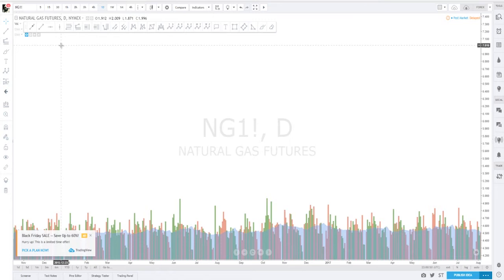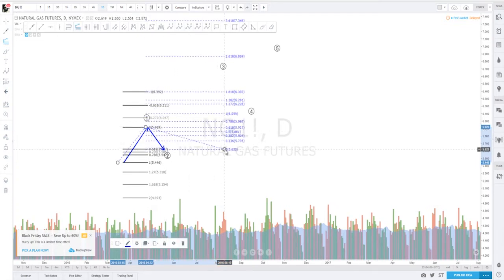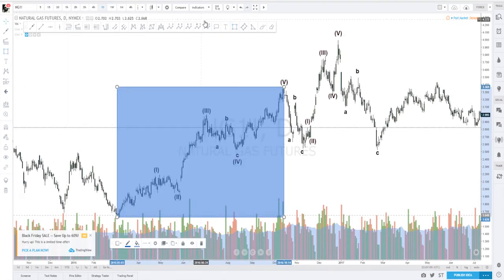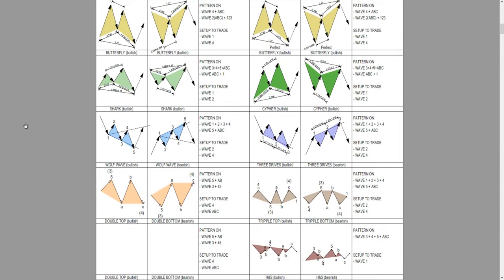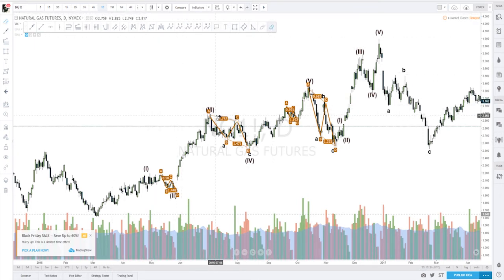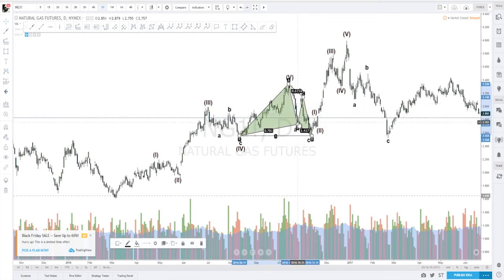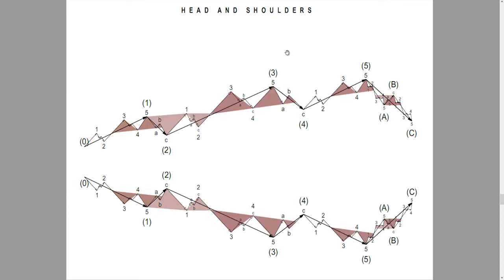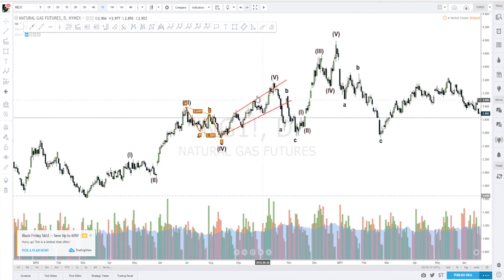Advanced Elliott Wave Theory - PT 02 - Combining Elliott Wave and Harmonic Patterns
This is something i've been working and developing and wanted to share to the world.
Combining Harmonic Patterns and Elliott Wave you may find a potential edge on your trading.

Test your strategy before you commit real money into the markets.